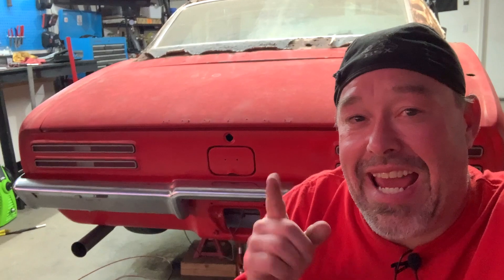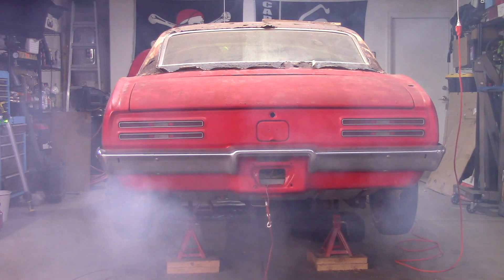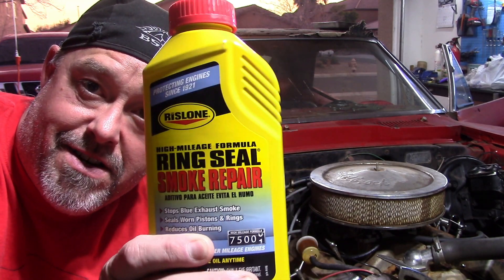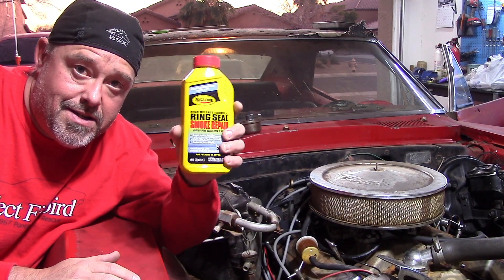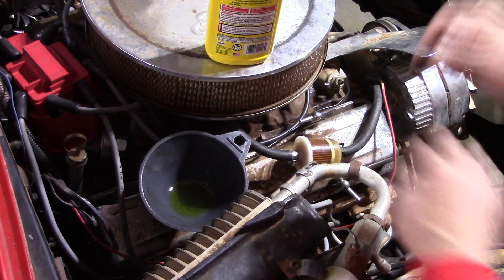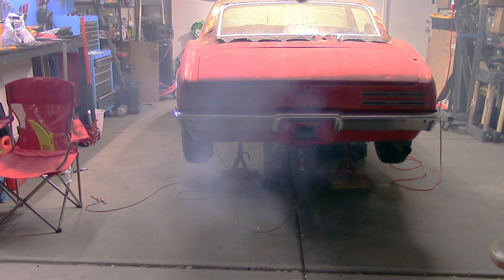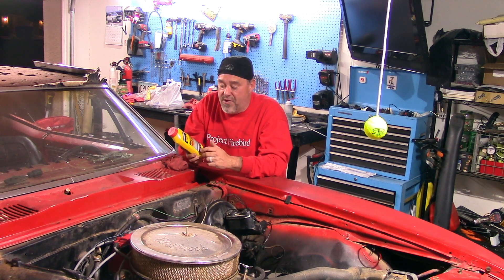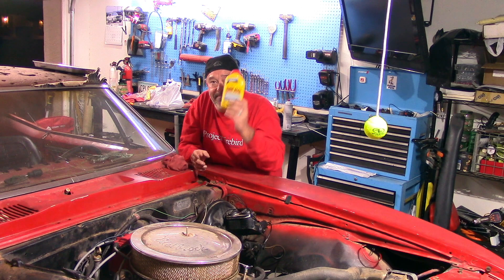Engine is Smoking White Blue from the exhaust, back of the car - 1967 Firebird Rescue Project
The engine in my classic 1967 Pontiac Firebird is smoking white from the exhaust out back of the car.  Does this mean the rings are shot and needs a rebuild, could a $7 dollar oil treatment fix the problem?

In today's video, I will be seeing if a bottle of $7 Ring Seal stuff can fix the huge white smoke cloud coming out of my 1967 Pontiac Firebird Rescue Project car.   When you get white smoke out of the back of your car, it normally means oil is blowing by the rings on the pistons and burning off in the exhaust.  When it is as bad as the Chevy Small Block 350 motor I currently have in my 1967 Pontiac Firebird Rescue Project car, only a rebuild will fix the problem.

Here's the first video on bringing home the 1967 Pontiac Firebird:

Send me stuff:
Brian Minson